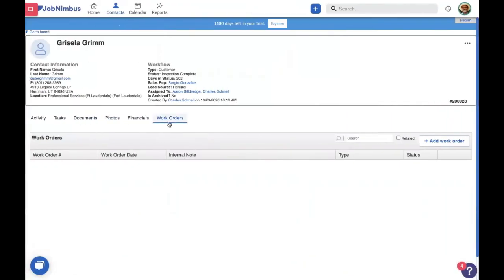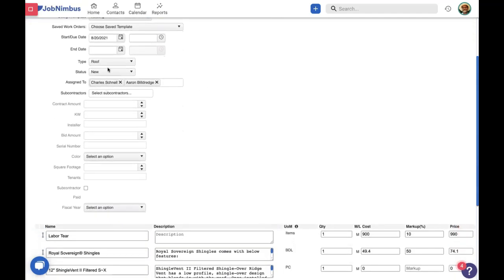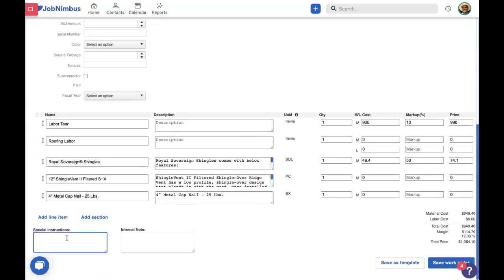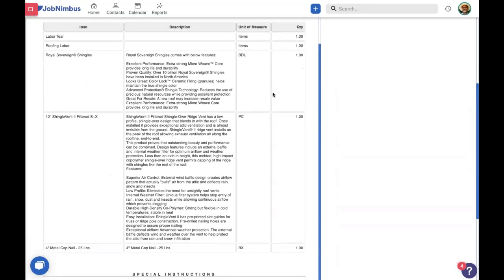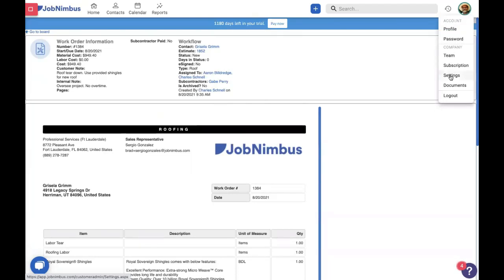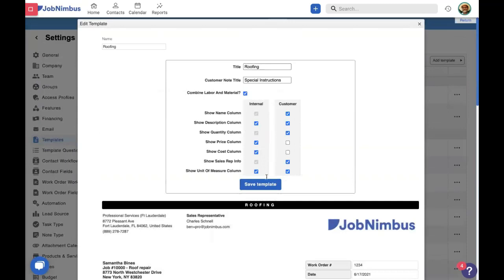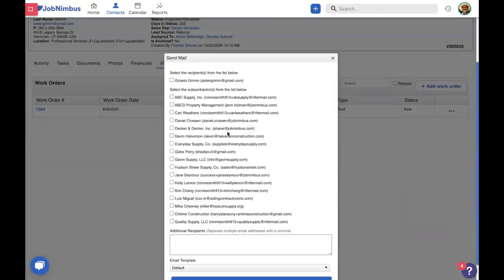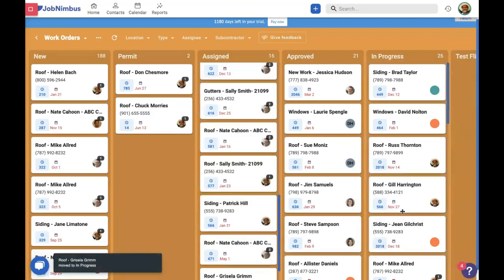Using Work Orders in JobNimbus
Learn the basics of using work orders to separate your trades and communicate with subcontractors in JobNimbus!